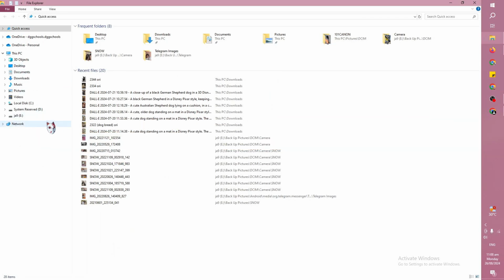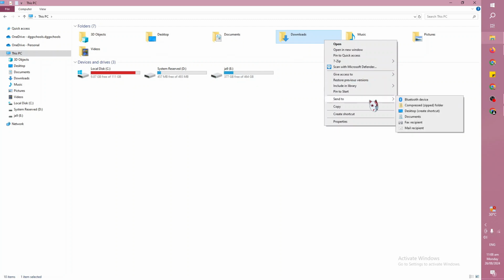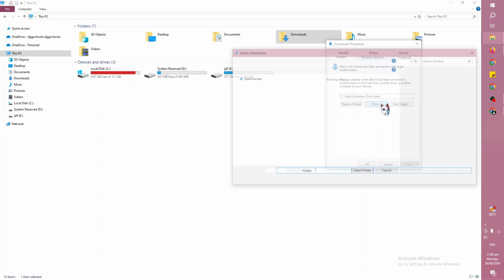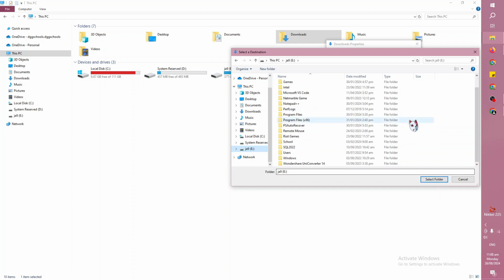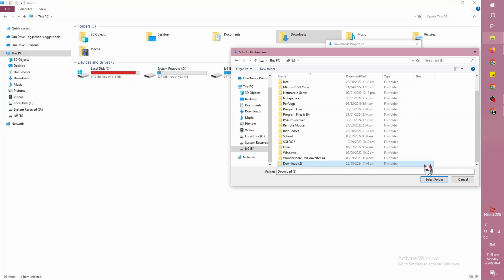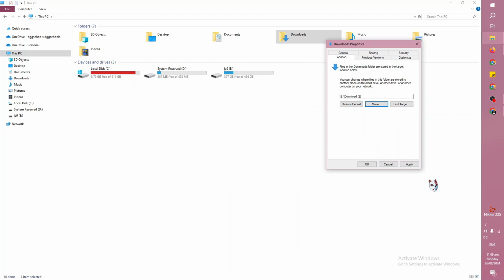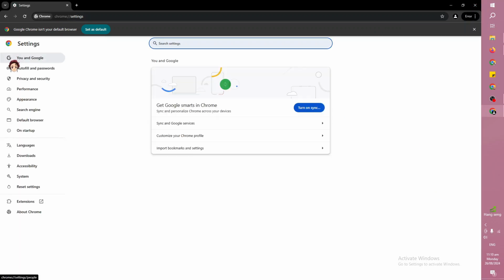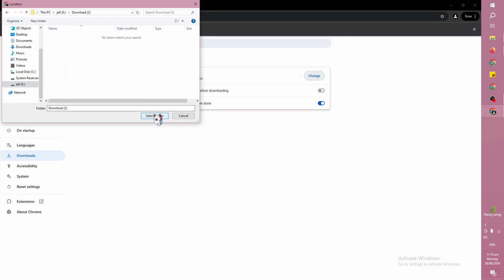How To Move The Download Folder To Another Drive (Quick Guide)